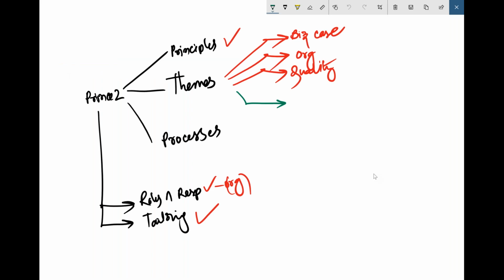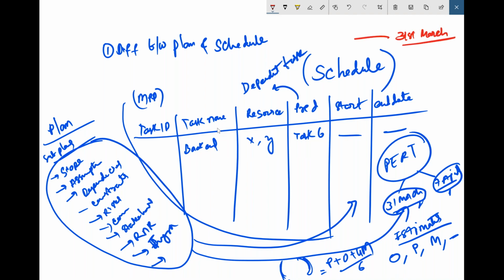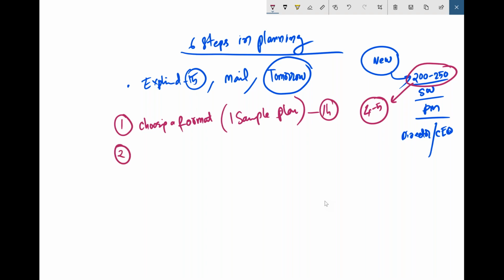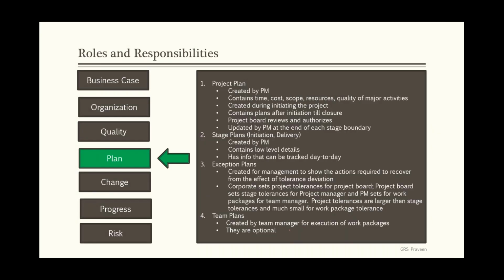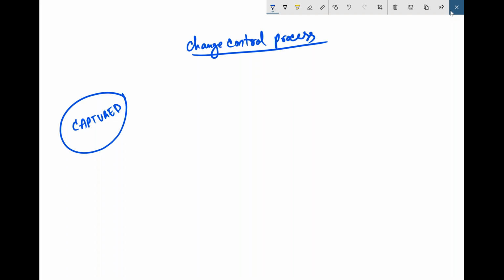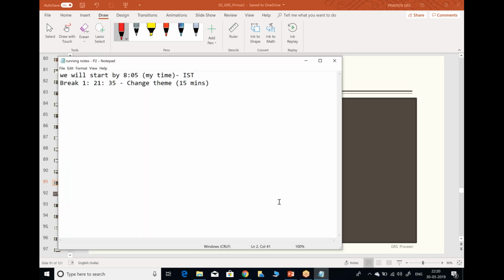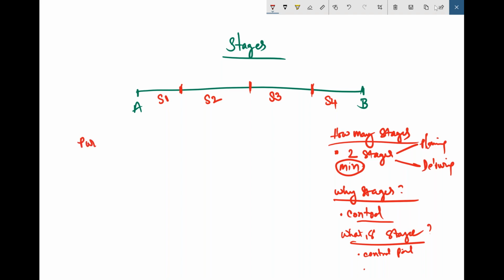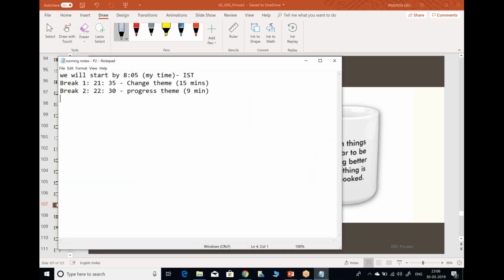Prince2 Themes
This video is the recording of Prince2 Themes - Plan Theme, Change Theme, and Progress Theme